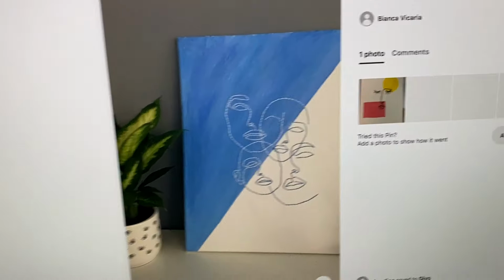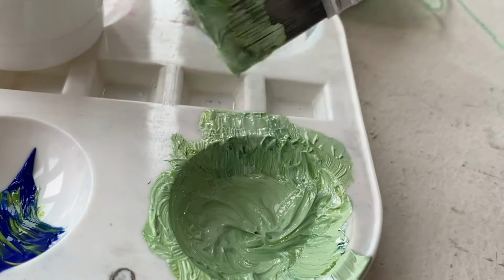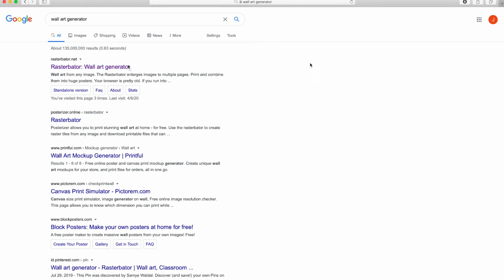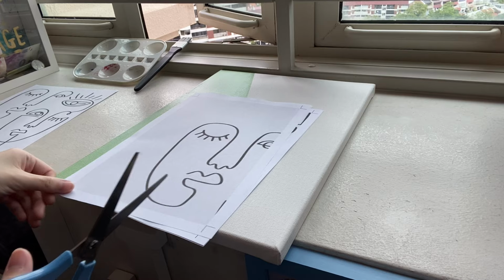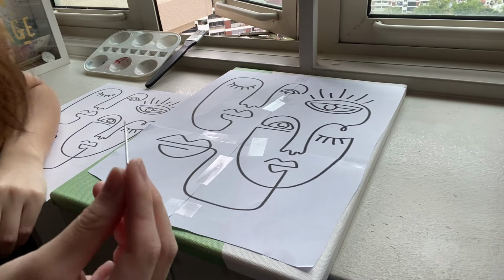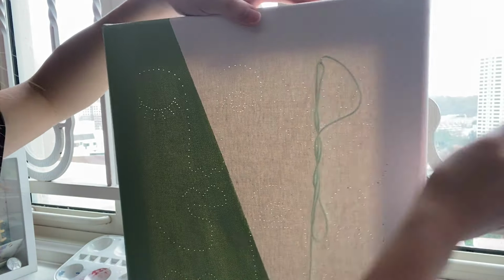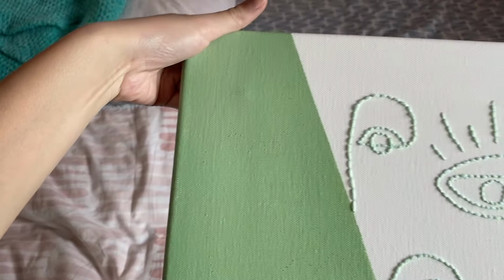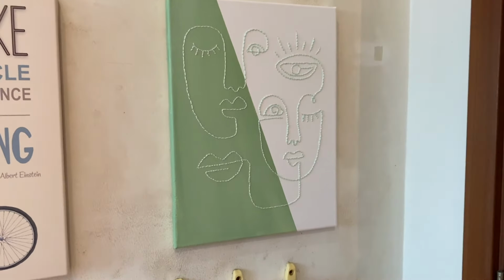Embroidery and painting canvas DIY (step by step)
Today I tried the famous embroidery canvas trend! It is so easy to do, you don't need to know how to sew to do this but it takes time and patience. If you try it out post a photo and tag me on Instagram!! I want to see your creations :)

Handle: JadyTv

Handle: @jadytv

I usually post different videos such as vlogs, hauls, games, reviews, skits, challenges, QnA’s, cooking / baking, comedy sketches!! You name it, i’ll do it!